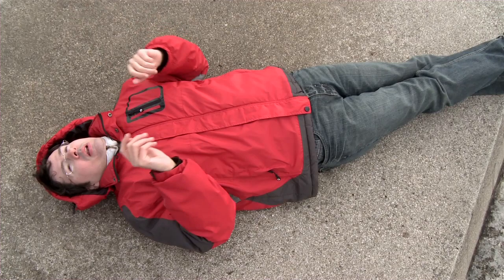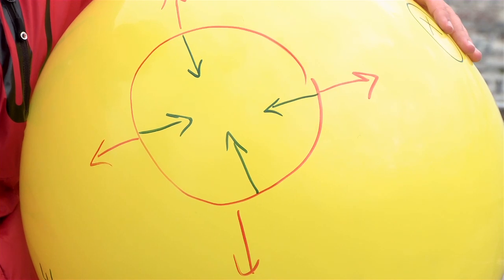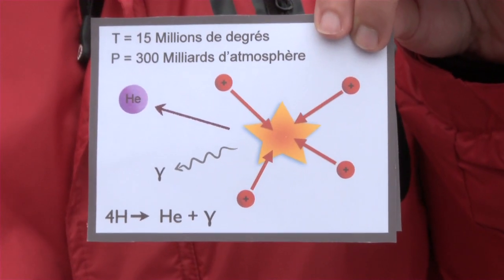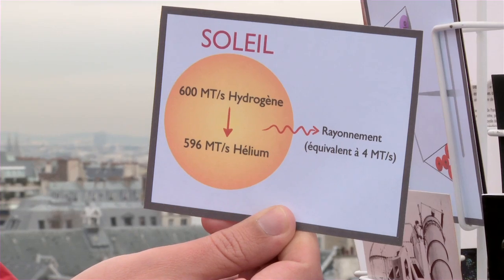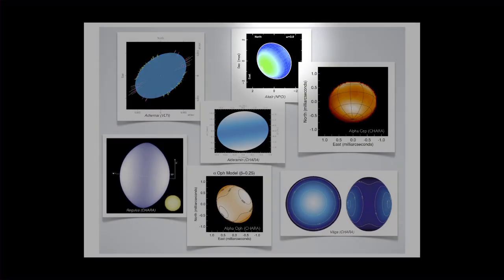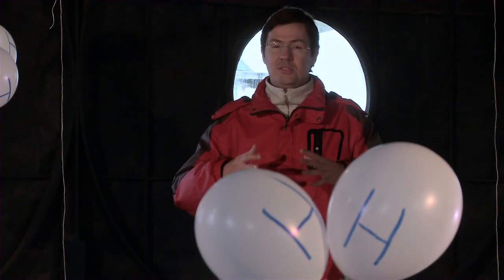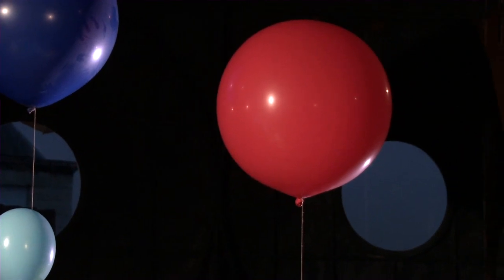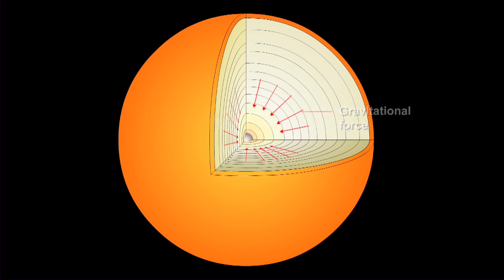The Stars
"The Stars" is one of a series of educational videos about astronomy. Dr. Pierre Kervella, astrophysicist at the Paris Observatory, explains about water in the Universe.

The other videos in the series can be found in the video tab

For the original videos in french and additional educational resources (in french), please

Video produced by the Paris Observatory with the support of UNISCIEL and UVED